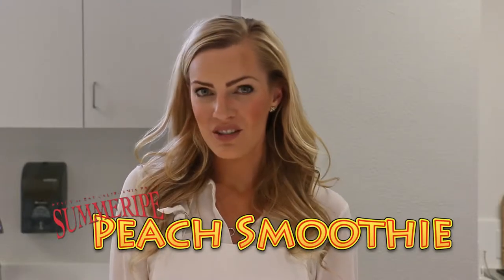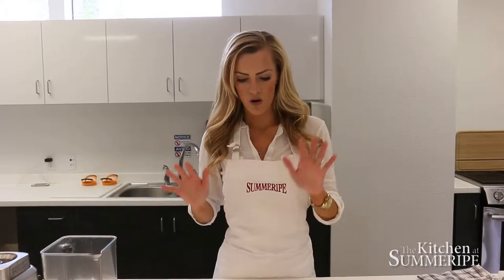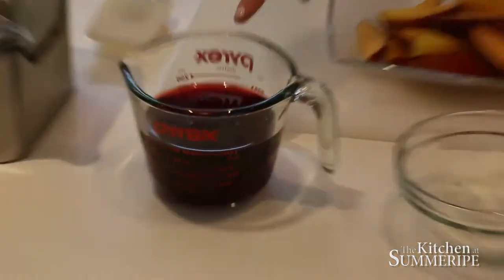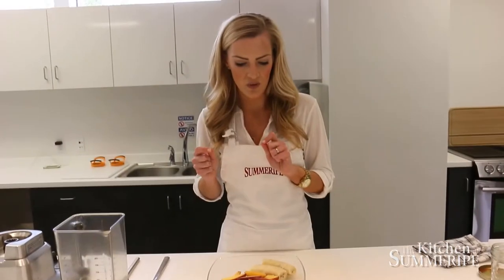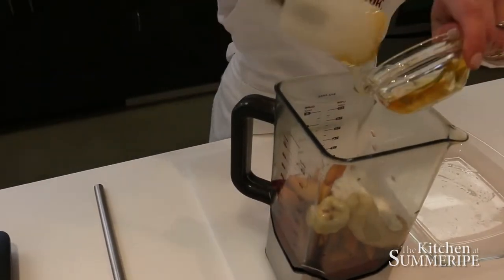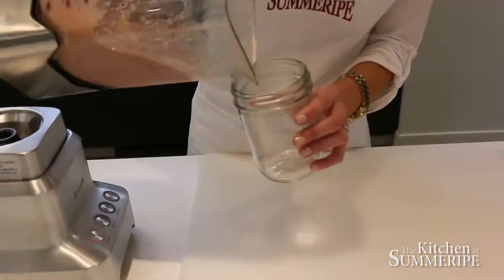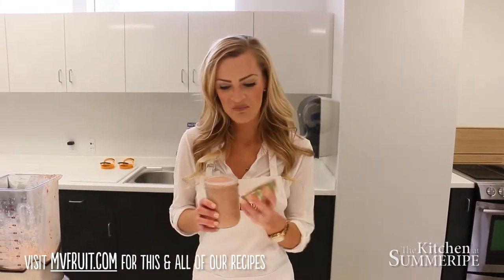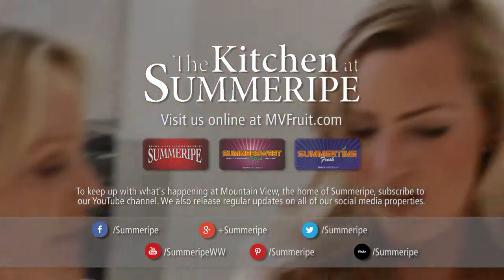Summeripe Peach Smoothie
The Summeripe Peach Smoothie is perfect for the whole family. It is a refreshing and energizing breakfast for on-the-go adults and a healthy, sweet snack for the kids.